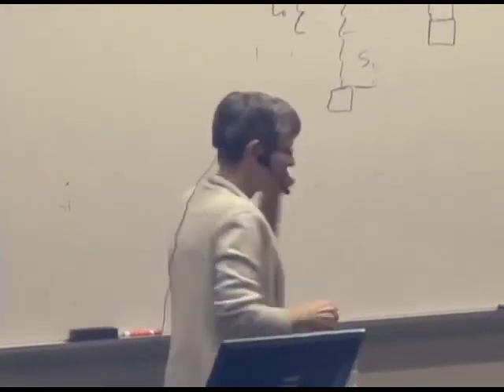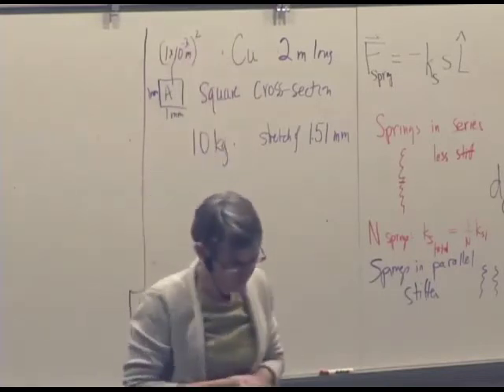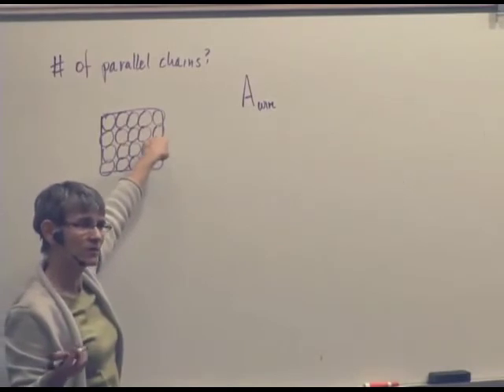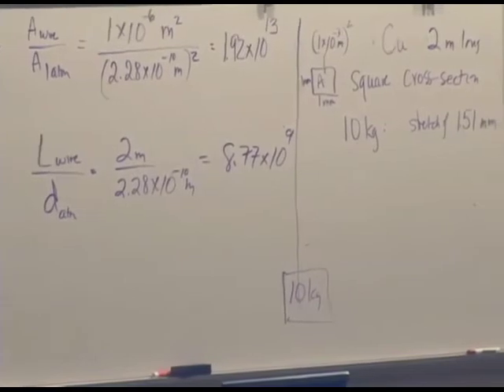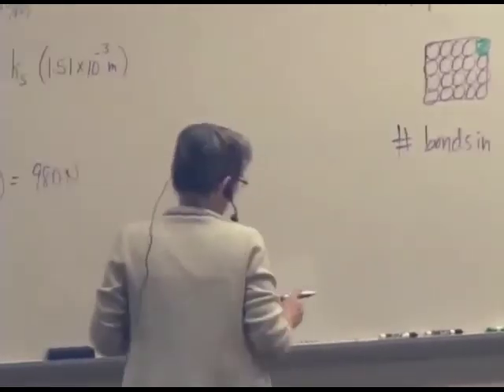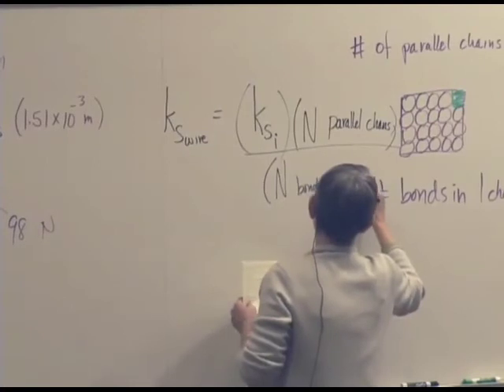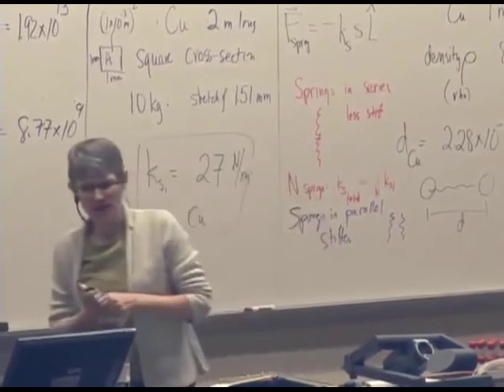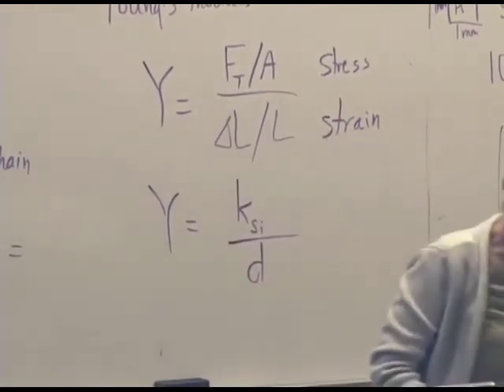Ch4L1c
Chapter 4 lecture 1c sections 4.3, 4.6 - Ruth Chabay